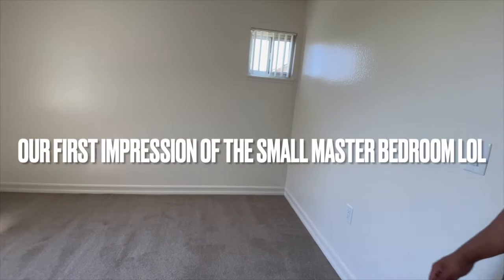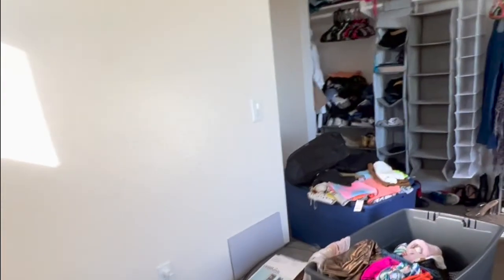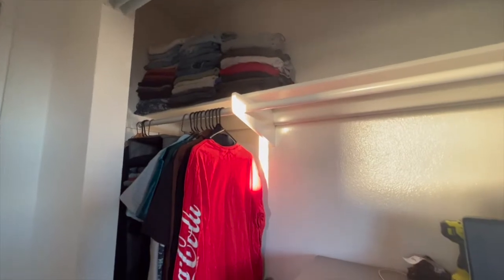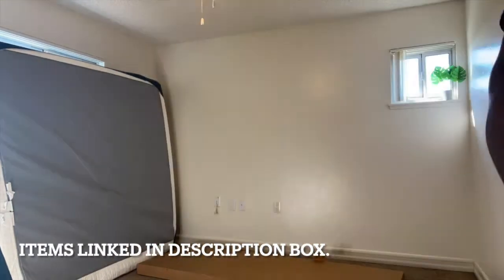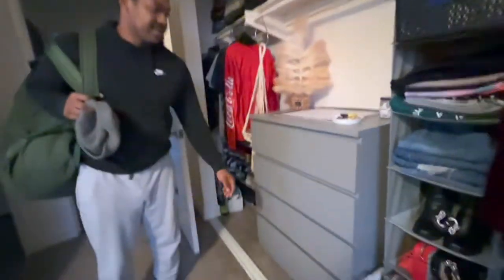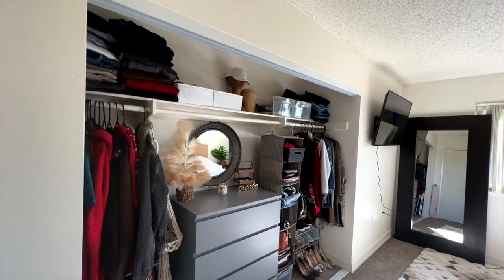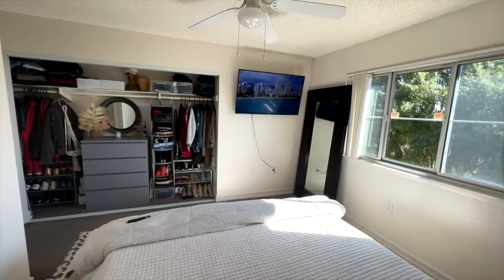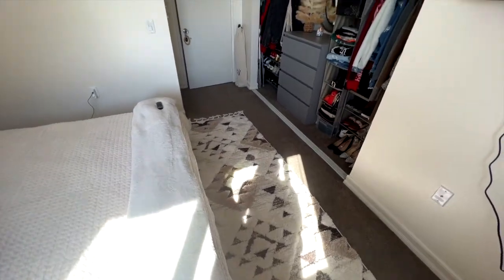King Bed In Small Bedroom Tour| Organizing Small Shared Closet| 8 X 10 Rug Over Wall to Wall Carpet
Wondering how your King bed would look in a small bedroom? Debating on an area rug size to place under your King Bed? Want to know what a 8 X 10 rug would look like over wall to wall carpet? Want to know how to make a small closet that you may be sharing with your other half functional? All the answers are in this video. I got you!

But do you got me with a sub or nah? lol
I have a few makeovers that I have been working on that I wouldn't mind sharing.

Le's be friends!

Rug- 8 X 10 Safavieh
Accessories Stand - Target Sale
Round Tin Mirror- Homegoods